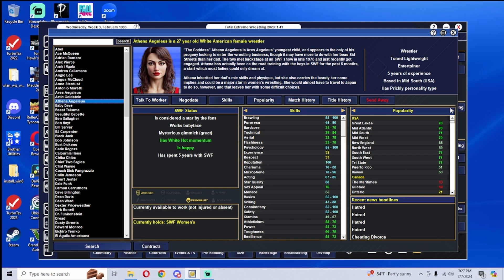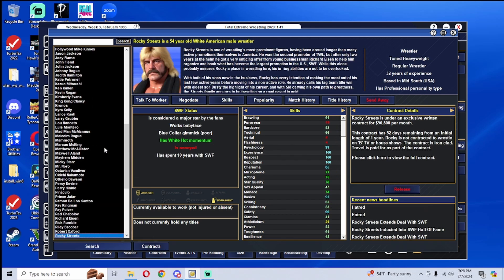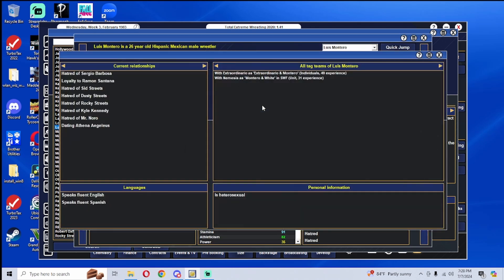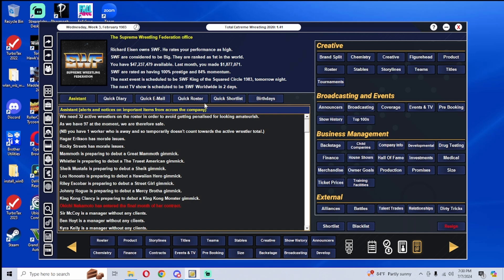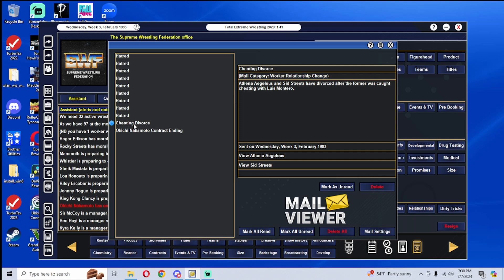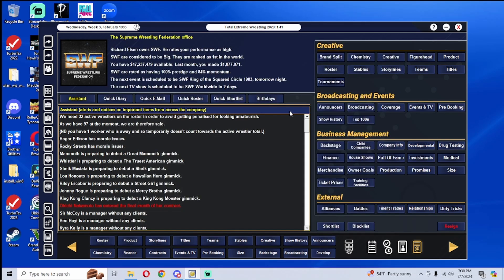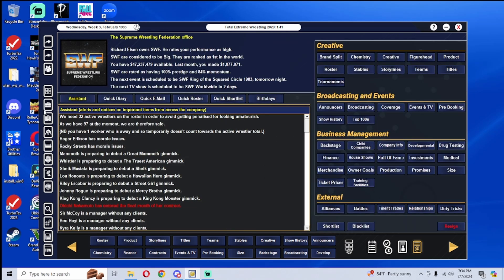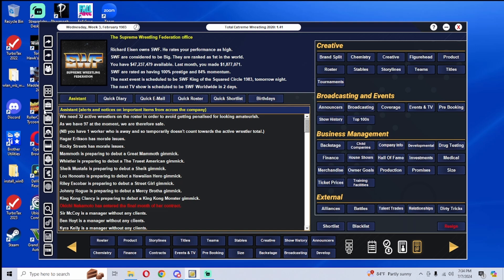Inside TEW 2020: A Look Outside the Shows | Personal Insight in SWF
Let's Play TEW 2020 series takes a turn with a focus on the personal side of the series as an unexpected turn of events has taken place